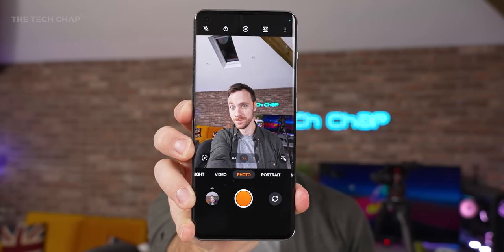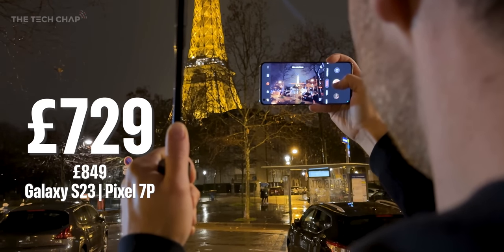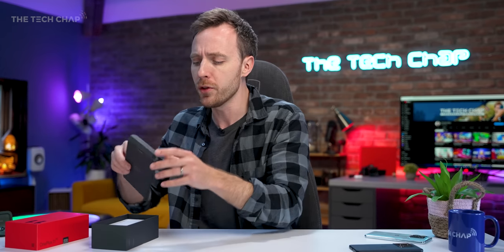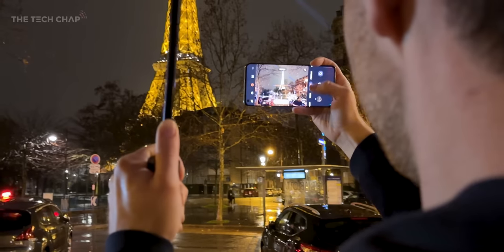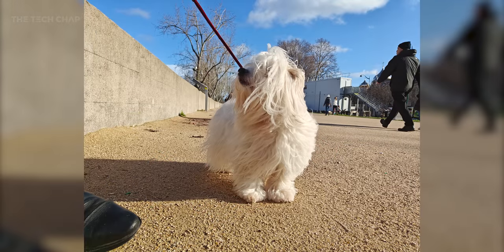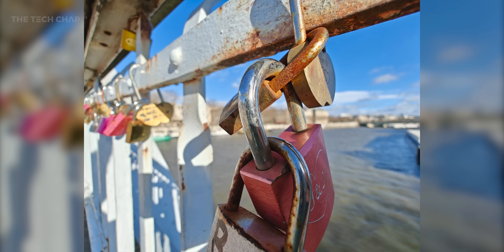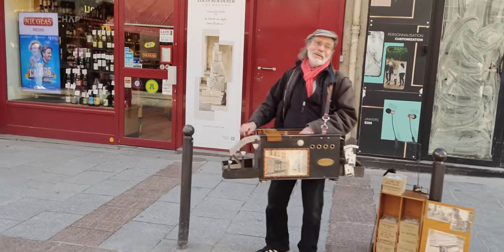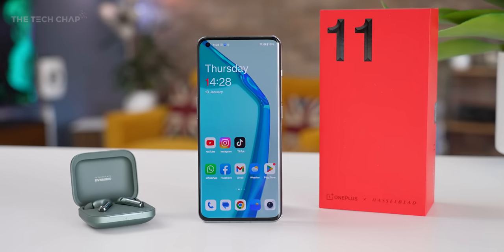1 Month with the OnePlus 11 - Should You Buy?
OnePlus 11 Unboxing & Review -  testing the design, camera & performance! Can OnePlus win us back and compete with the Galaxy S23 and Pixel 7 Pro?